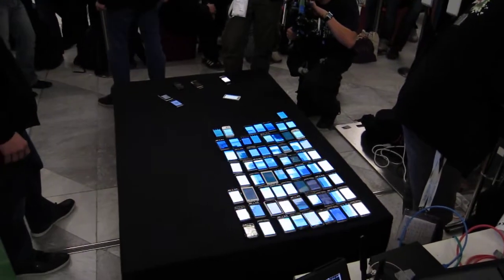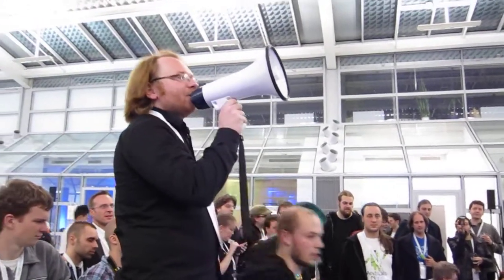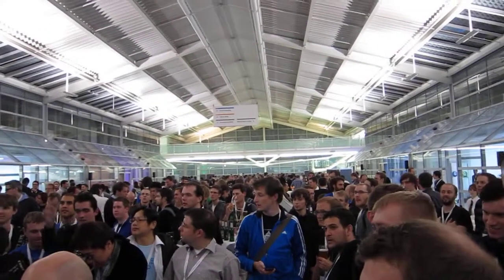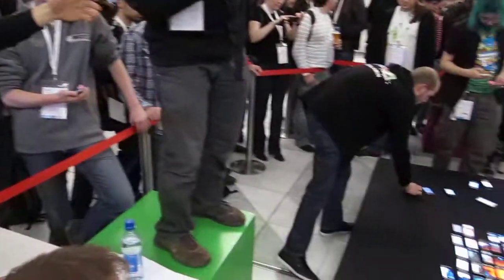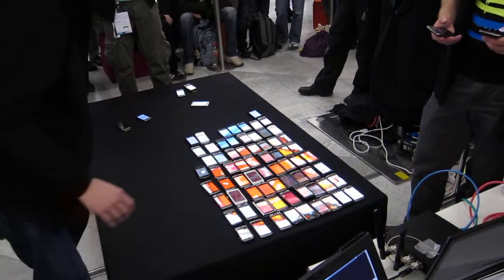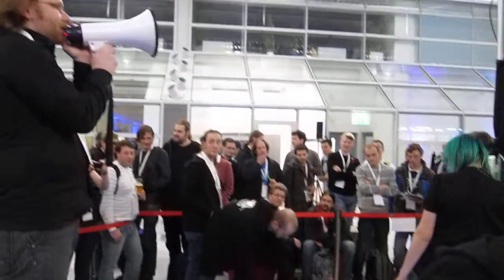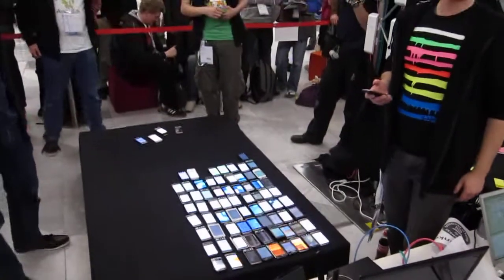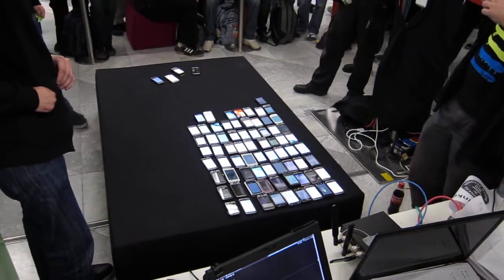Blinkendroid Worldrecord at Google Developer Day Munich 2010 (part 2)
Some impressions from  the Blinkendroid Worldrecord at the Google Developer Day in Munich 2010.